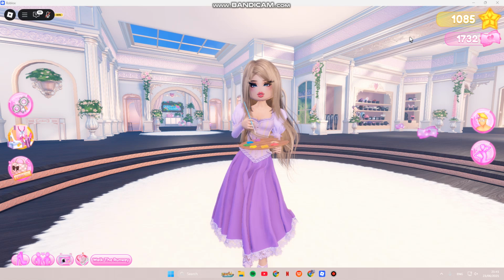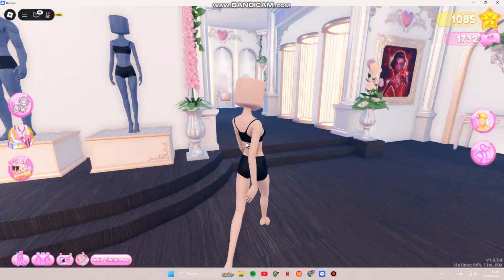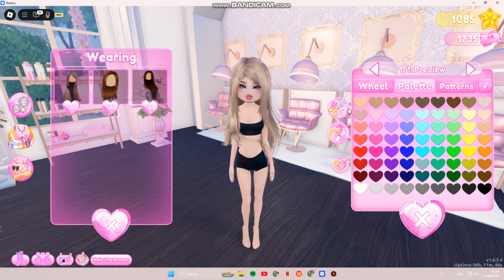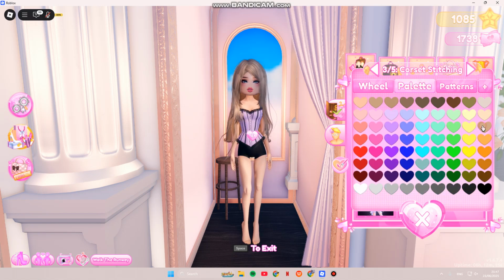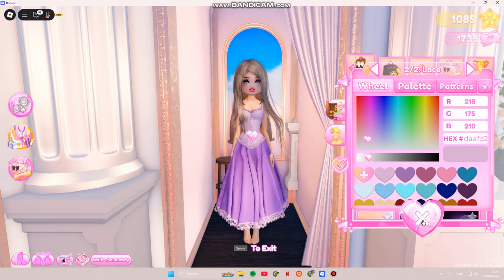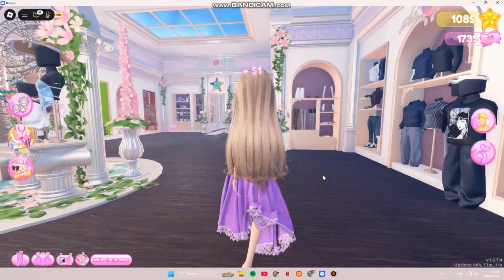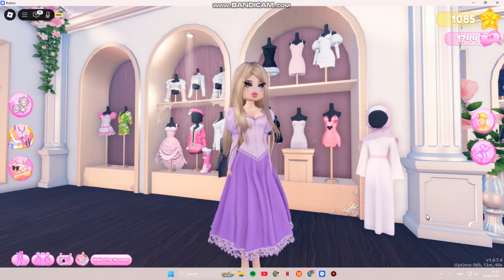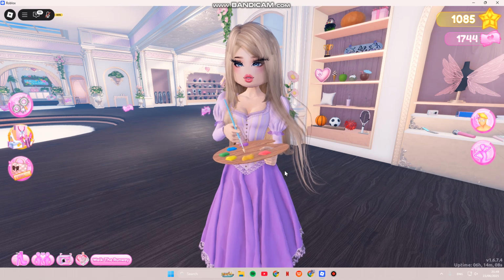Let Down Your Hair! Rapunzel-Inspired Look (No VIP Needed!) in Dress to Impress 🏰🎀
🏰🎀 No tower can hold this glow-up! In this Dress to Impress tutorial, we’re recreating a stunning Rapunzel-inspired look — no VIP required! 🌸✨